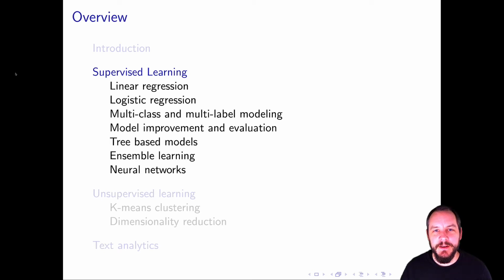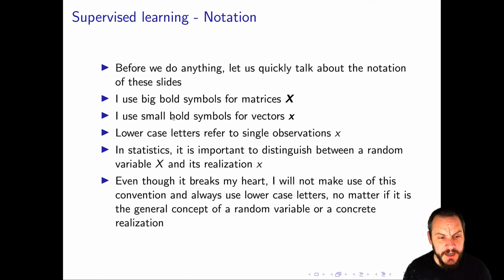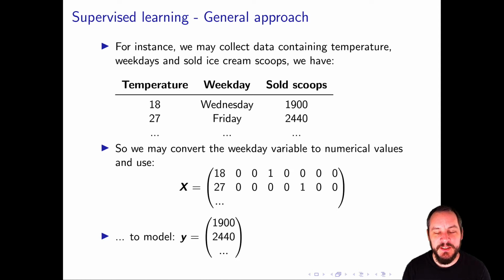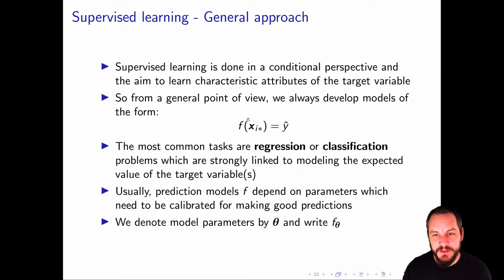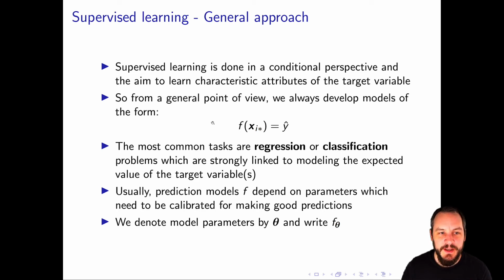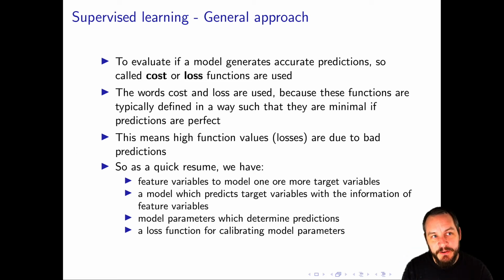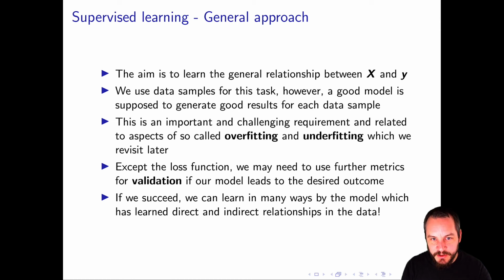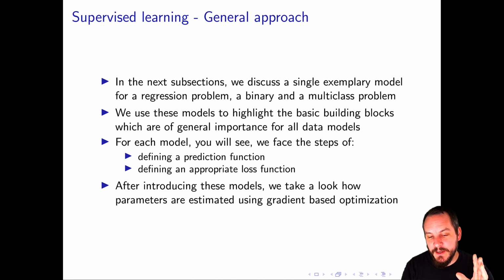02 Supervised learning general aspects